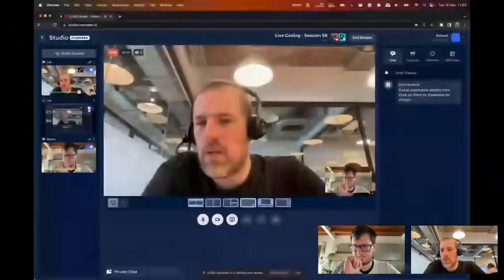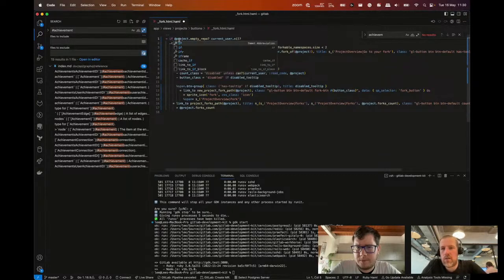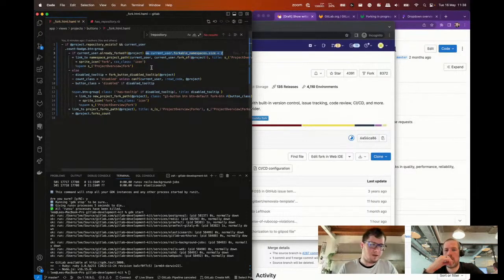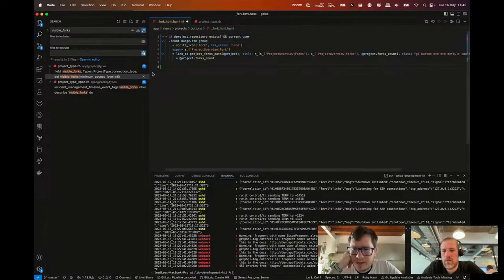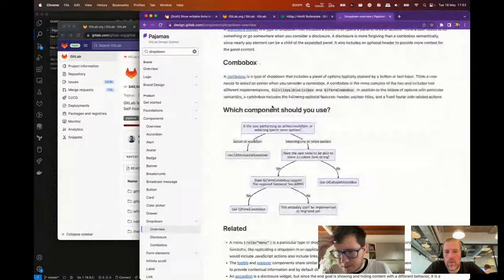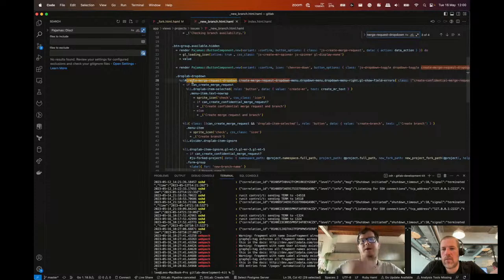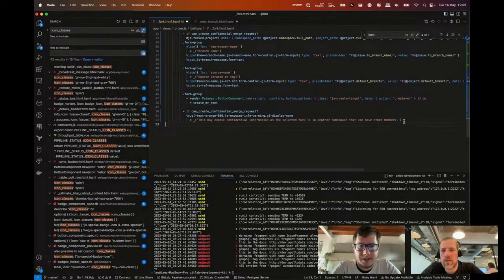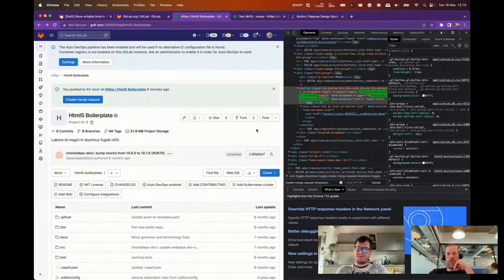Live Coding - Session 56